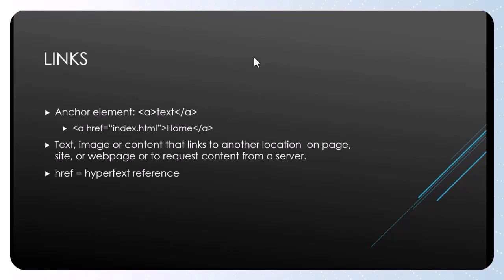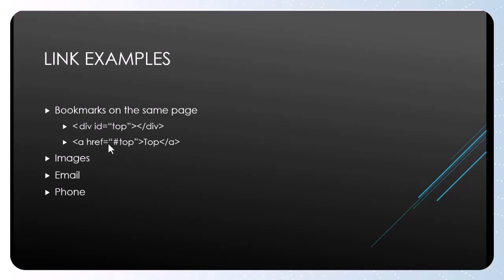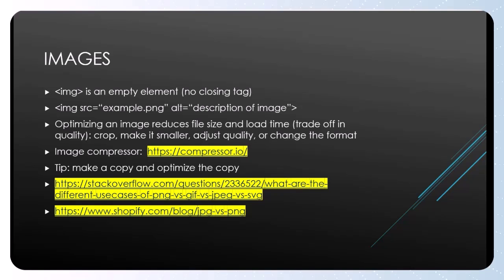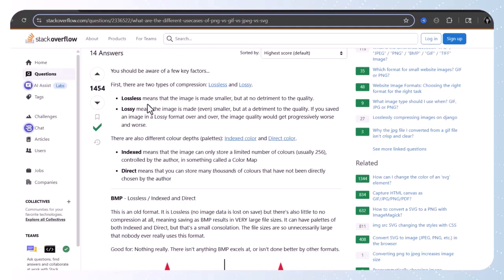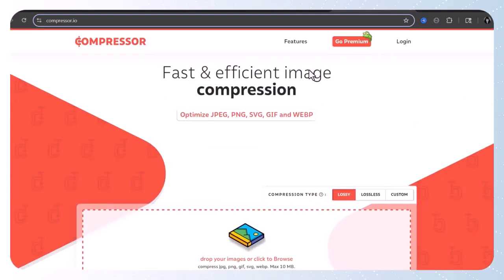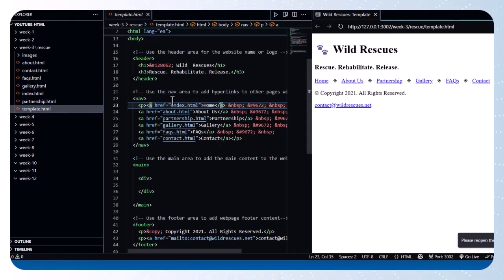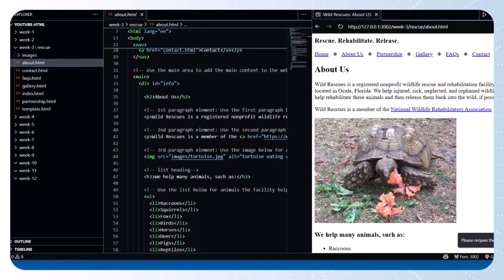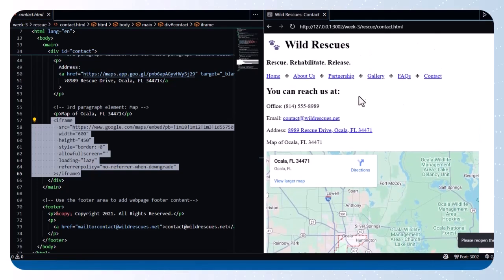How to Add Links, Images, and Maps Like a Pro!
This week, continue learning HTML for beginners with Bree! This video covers HTML basics, including links, images, and lists. This is part of a full HTML tutorial.